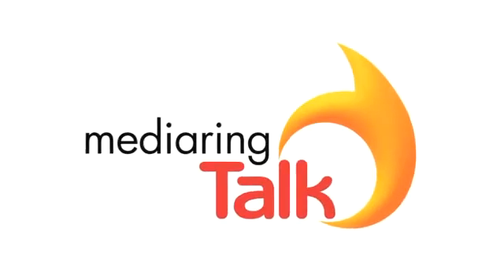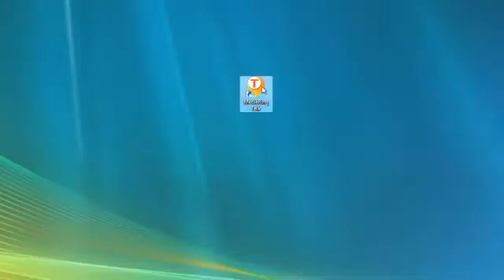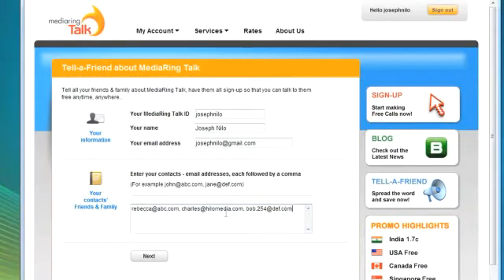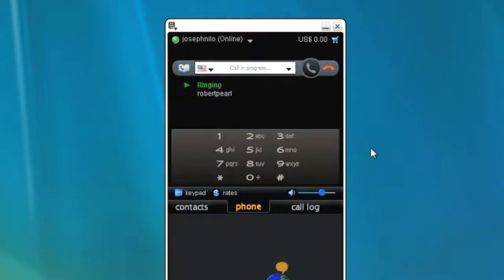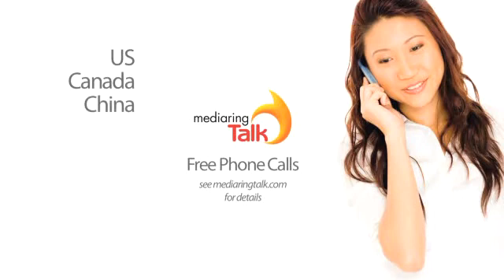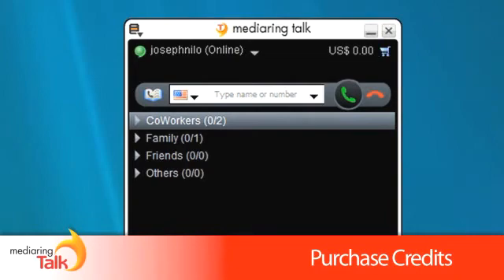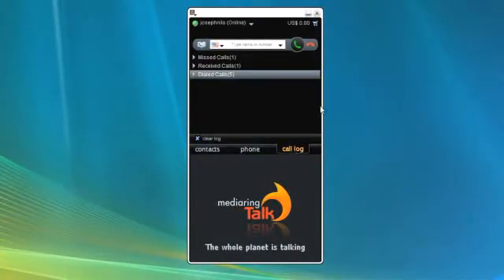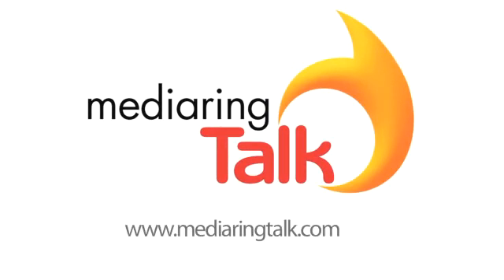MediaRing Talk Basics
Basic setup and use of MediaRing Talk VoIP Client.   Video shows how to setup and use MediaRing Talk to place free calls to 8 global destinations.